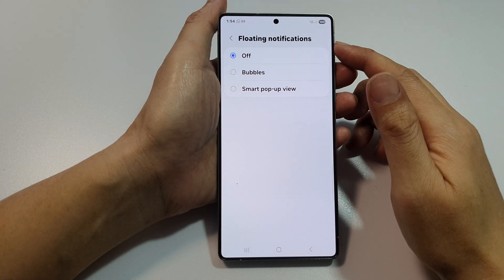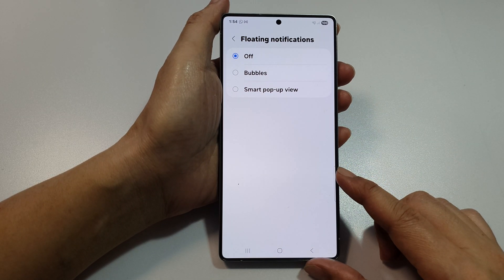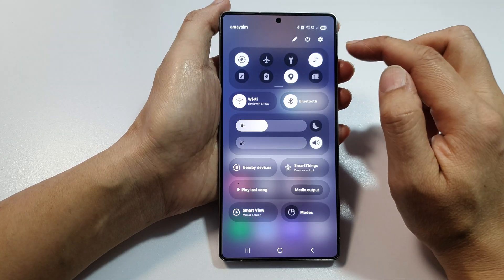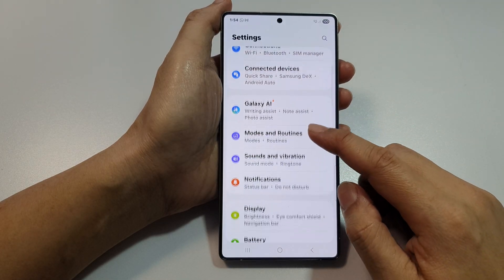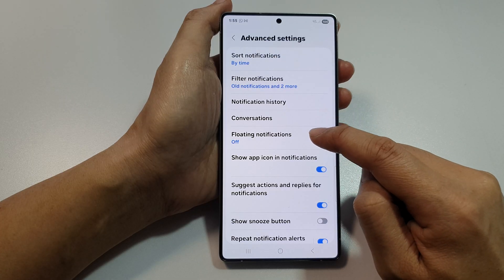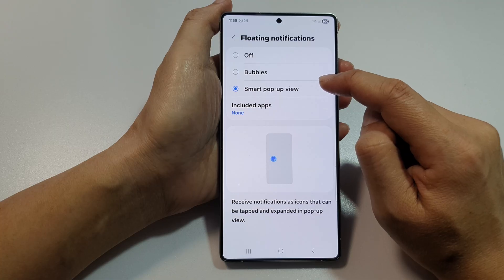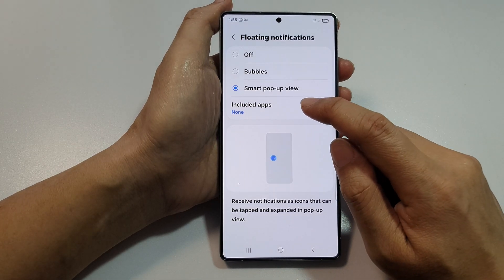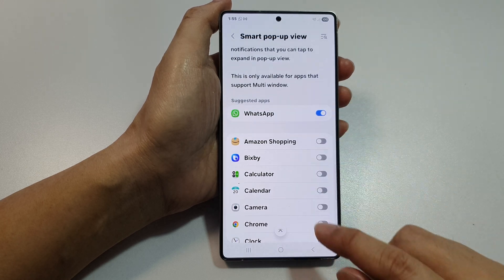🪟 How to Set Floating Notifications to Off, Bubbles, or Smart Pop-Up View on Galaxy S25/S25+/Ultra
Want to take control over how notifications appear while you're using other apps? Samsung gives you three floating notification styles:

-Off (no pop-ups)
-Bubbles (like Messenger chat heads)
-Smart Pop-Up View (Samsung’s version with full pop-up window support)

Whether you prefer no interruptions, floating bubbles, or resizable windows, this feature lets you tailor your notifications for focus or productivity.

This video also covers topics:
✅ Difference between Bubbles and Smart Pop-Up View
✅ How to fix notifications not showing or being too intrusive
✅ Use floating notifications for better multitasking

Step 1: Open Settings.
Step 2: Tap Notifications.
Step 3: Tap Advanced settings.
Step 4: Tap Floating notifications.
Step 5: Choose one of the following options:
→ Off – disables all floating pop-up notifications
→ Bubbles – enables Android-style floating message bubbles
→ Smart pop-up view – allows supported apps to open in resizable floating windows
Step 6: Exit settings. Changes apply immediately.